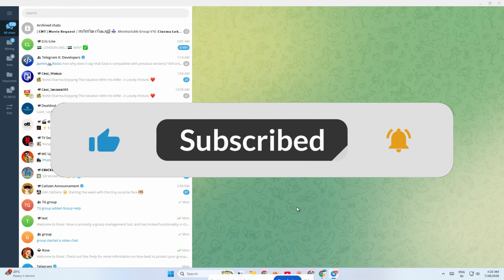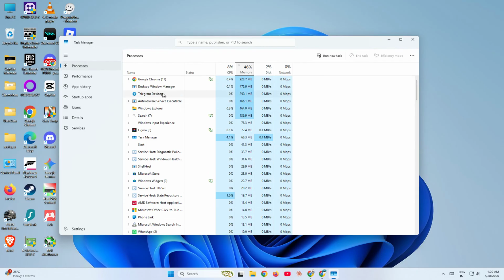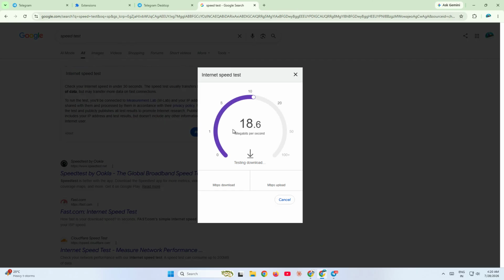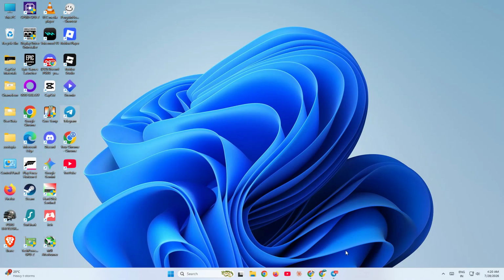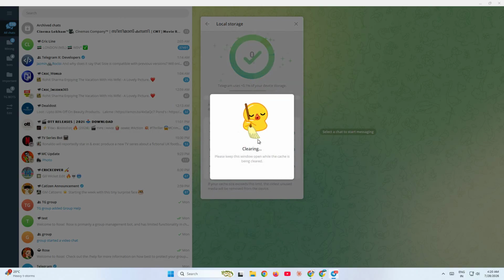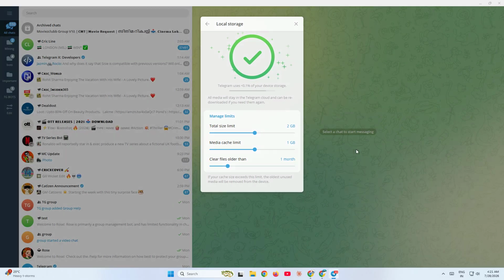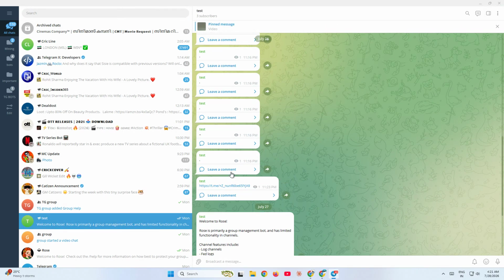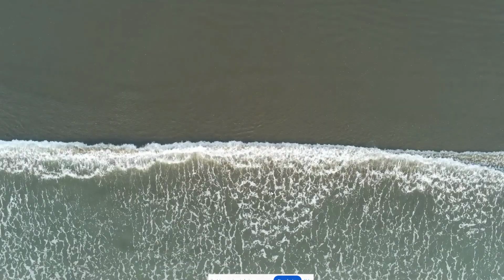Fix Telegram Error App Was Unable To Play This Video [Quick Troubleshooting Guide]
Learn how to fix the Telegram error “app was unable to play this video” with simple step-by-step troubleshooting.
This guide covers restarting Telegram, checking your internet connection, clearing cache, and playing the video externally with VLC.

🕚Timestamps:
0:00 Introduction
0:23 Restart Telegram App
0:55 Check Internet Connection
1:20 Clear Telegram Cache
1:53 Download and Play Externally
2:25 Quick Recap
2:40 Outro

✍️What You’ll Learn In This Video:
• How To Restart Telegram Desktop Properly
• How To Check Wi-Fi And Internet Stability
• How To Clear Telegram Cache On Desktop
• How To Download Telegram Videos Locally
• How To Play Telegram Videos With VLC Media Player
• How To Fix Telegram Video Playback Errors

💡Pro Tips:
• Fully close Telegram before reopening it for the cleanest restart.
• If one network fails, switch Wi-Fi or reconnect to refresh the session.
• Clearing cache can fix corrupted temporary files without affecting your chats.
• VLC is a great fallback if Telegram can’t play a specific video format.
• If the file still won’t open, try re-downloading it in case the original was incomplete.